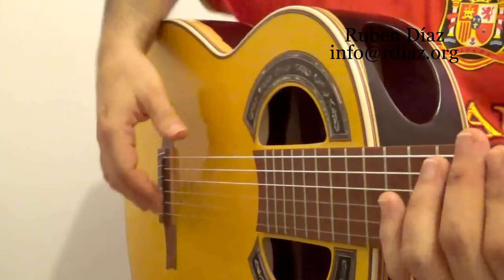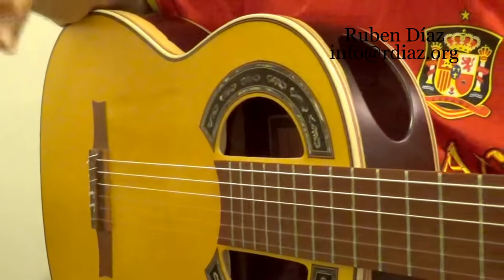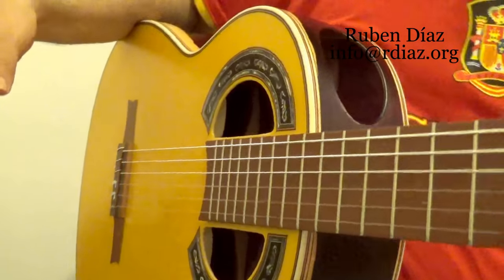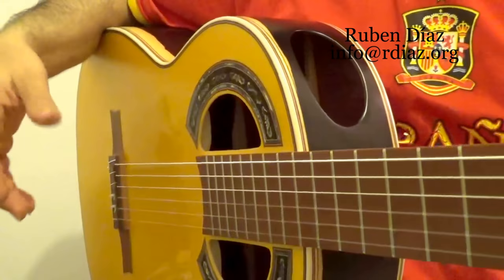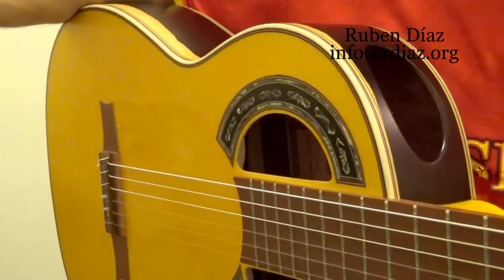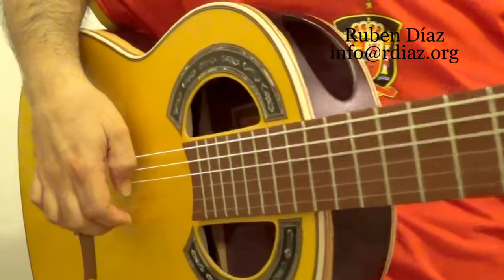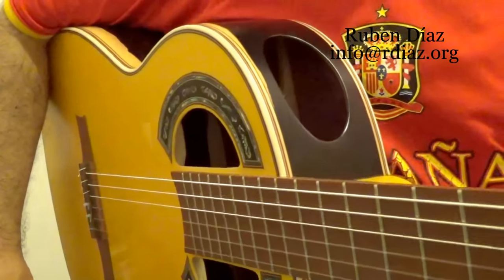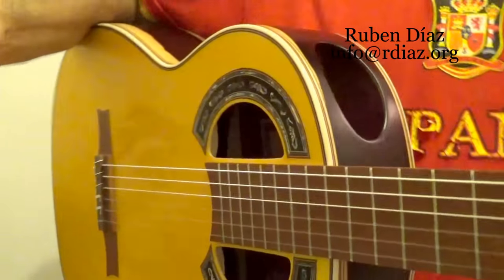TRIGGER WARNING:If you think you know about Picado don't watch this video/All Paco de Lucia Secrets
List of videos on every aspect to optimize your picado

"Some times is better to practice without metronome"

TRIGGER WARNING:If you think you know Picado please don't watch this video based on Paco de Lucia's Technique

The 18 things to remember when you play scales

1) Avoid "fallen posture".

2) Play mainly from the 2th joint.

3) Don’t rest your thumb on the 6th string.

4) Don’t practice playing "Staccato".

5) Avoid sided attack if possible and put there flesh as well.

6) Keep correspondence ok for both hands (string length)

7) Keep nails short and sand them properly.

8) Avoid bending 1st joint. (any finger)

9) Do not repeat fingers or drag, play alternating M I/rest stroke.

10) Push down slightly and release and practice loud.

11) Align your wrist with your forearm if possible and avoid tension

12)  Stop pinky's phony stuff or stiffness, dont contract fingers.

13) Eliminate doubts on the difference between practicing and playing.

14) Learn HOW to practice with equilibrium ideally under supervision.

15) Video Record your practice and homework's.

16) Get supervised, dont waste your valuable time.

17) Practice with the metronome. A proper mute sponge is optional.

18) Practice with a blindfold and get command over your fret board